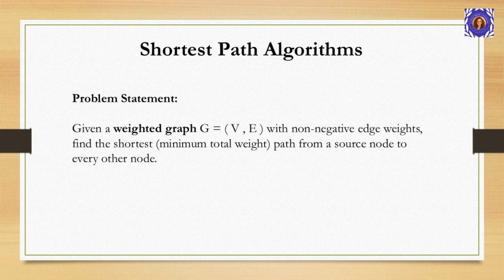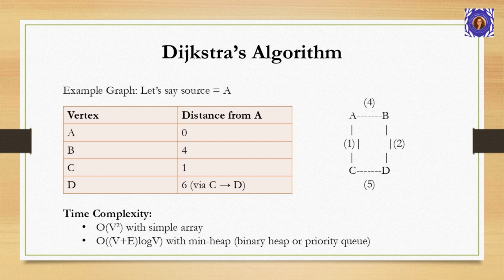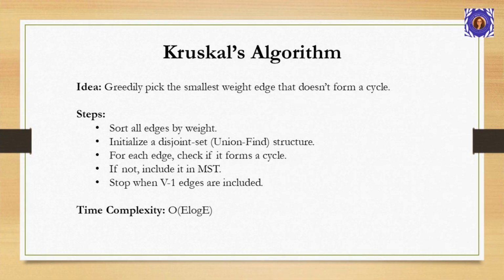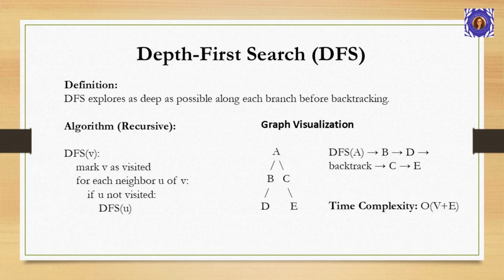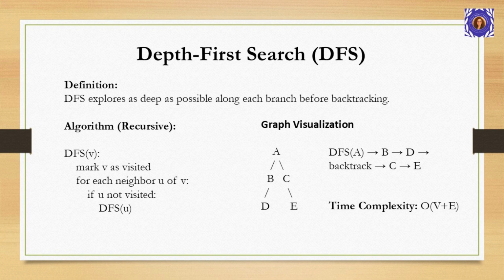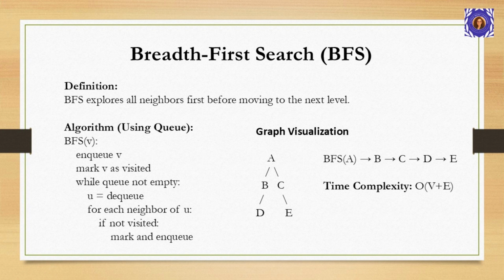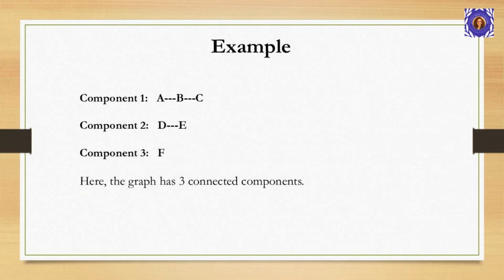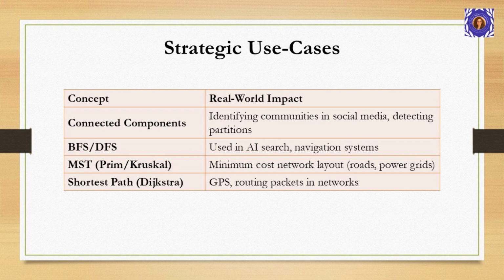Graph Theory (Part 2) | Discrete Mathematics — Part 9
📘 Welcome to the World of Discrete Mathematics!

Unlock the power of logic, structure, and precision! In this video, we explore key concepts in Discrete Mathematics—a foundational subject for computer science, engineering, data science, and beyond. Whether you’re learning about sets, relations, combinatorics, graph theory, or logic, you’re in the right place.

🎯 What You’ll Gain:
✅ Conceptual clarity with real-world examples
✅ Strategic problem-solving techniques
✅ Quick tricks and tips to ace your exams
✅ A deeper understanding of the logic that powers technology

🧠 Discrete Math is not just another subject—it’s the blueprint of modern computing and digital systems. Join me as we decode the language of algorithms, proofs, and structures that shape the digital age.